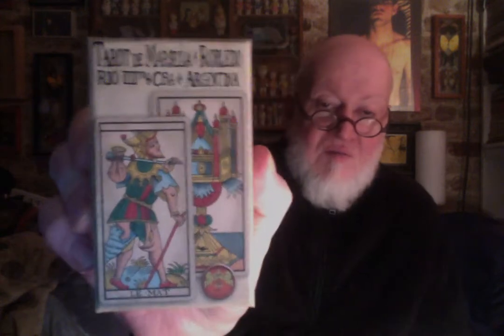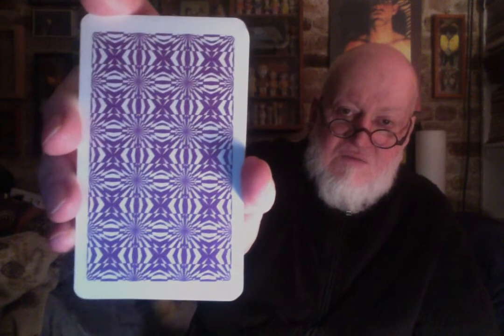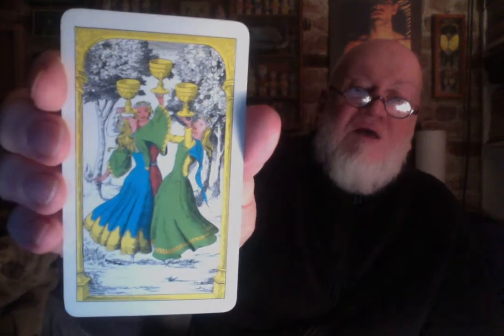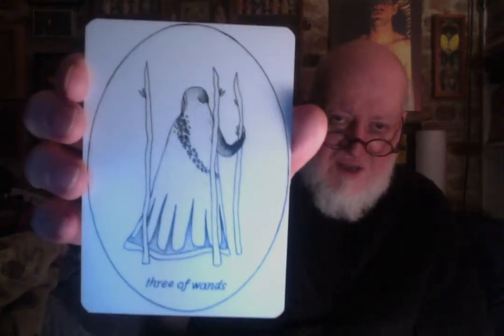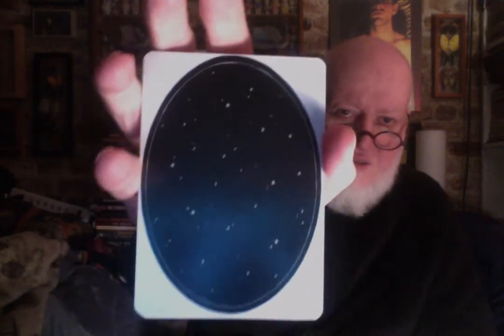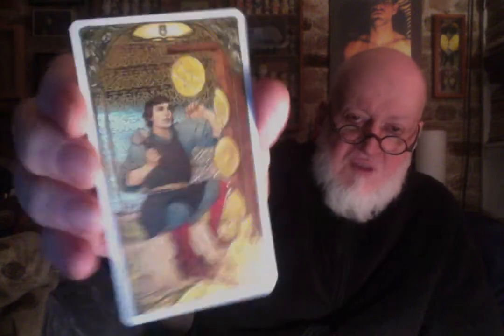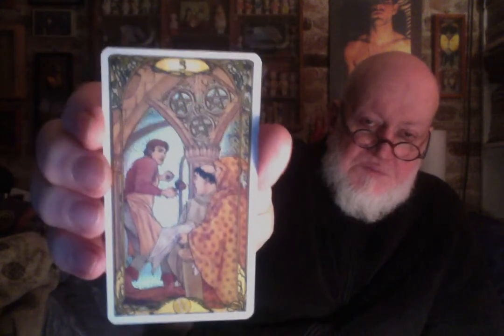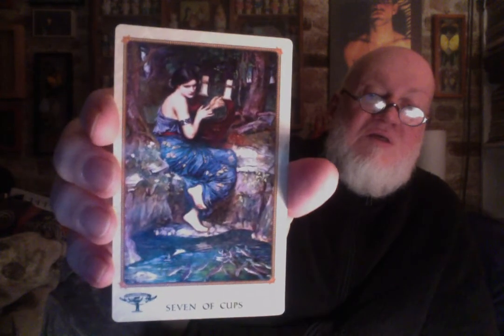7DecksForDeadlySins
A video response to Sylvain's Deadly Sins challenge 7DecksForDeadlySIns.

1. Pride-deck whose challenges you met.
Tarot de Marsella - Robledo

2. Greed-deck you won't shre with others.
Royal Fez Moroccan

3. Wrath-deck that angers you.
Little Monsters Tarot

4. Envy-deck you wanted that others had.
Deviant Moon Paradoxical

5. Lust-deck you chose for aesthetic reasons.
Golden Art Nouveau

6. Gluttony-deck you didn't need but purchased anyway.
Tarot of Delphi

7. Sloth-deck you use when you feel lazy.
The Rider Waite Smith Tarot